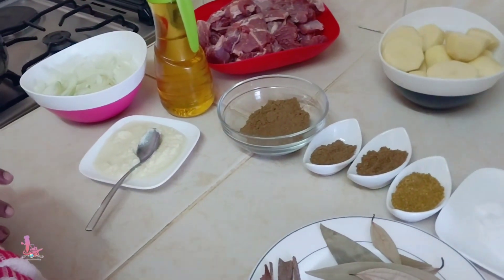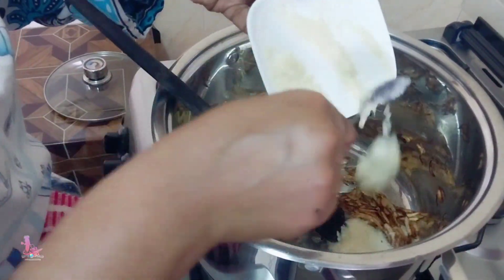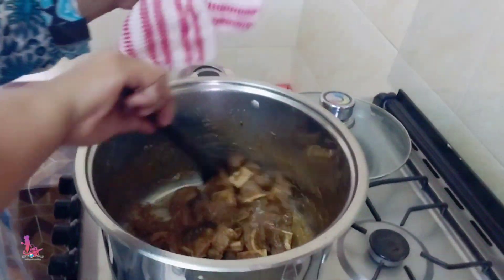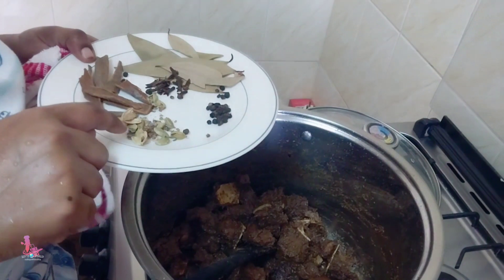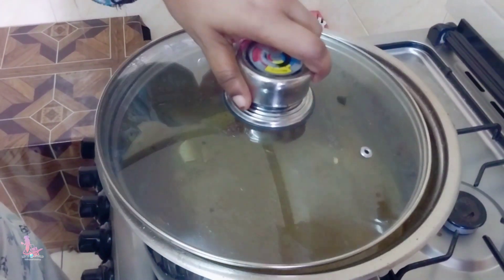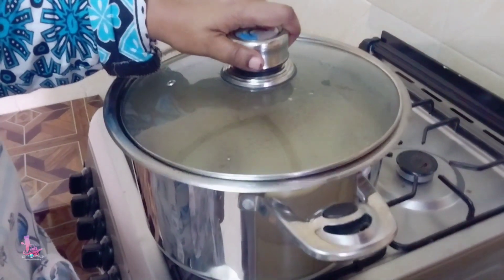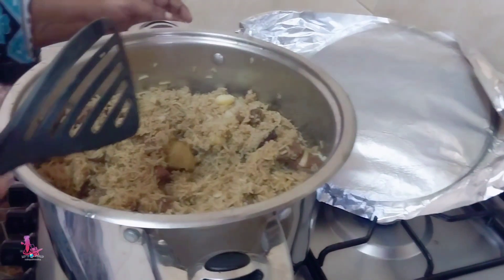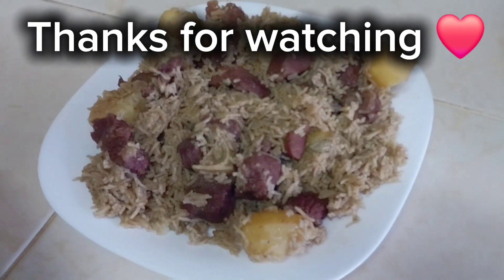Beef pilau|pilau recipe